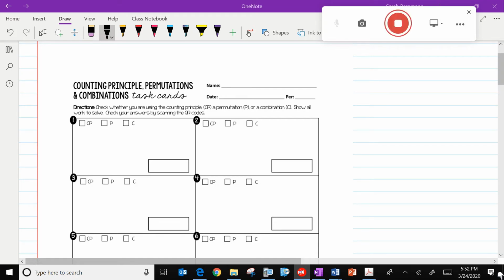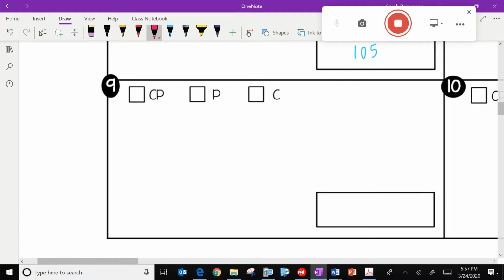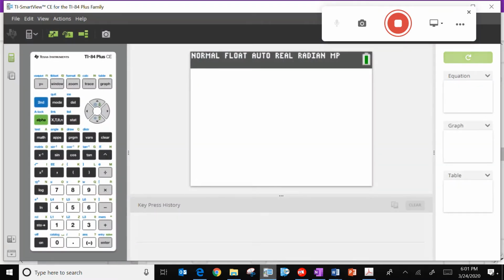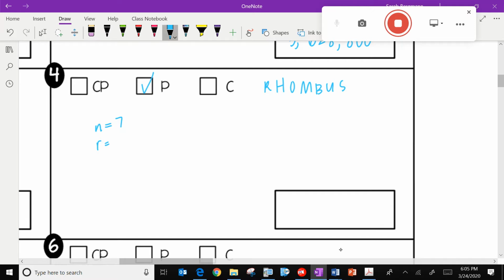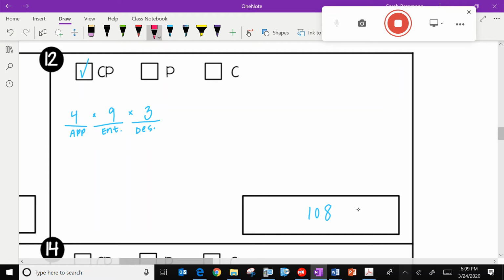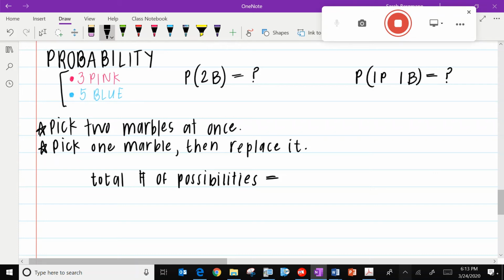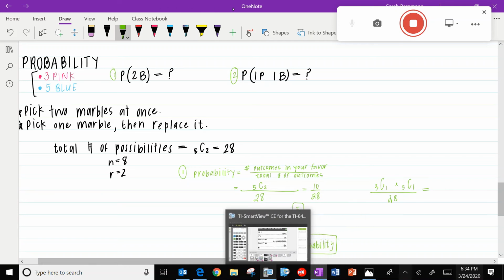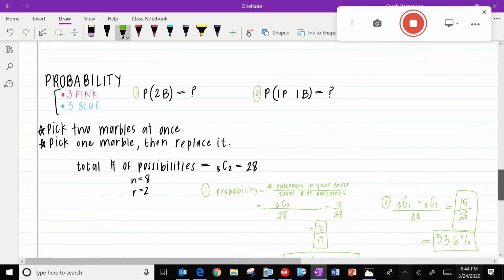PreCalc Permutation and Combination Task Cards